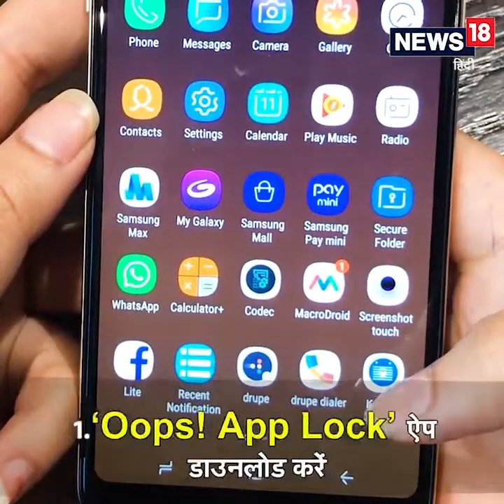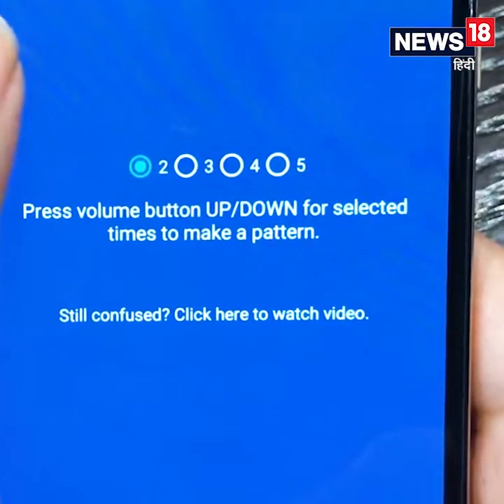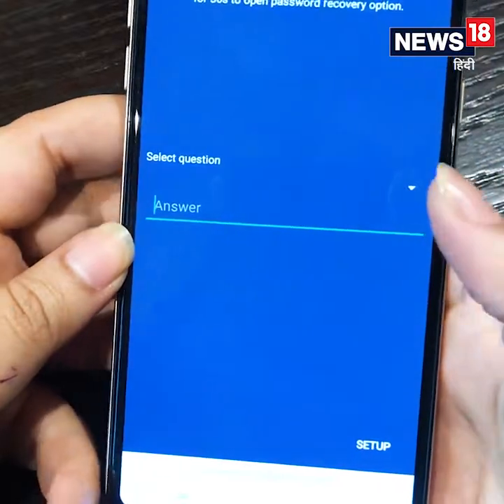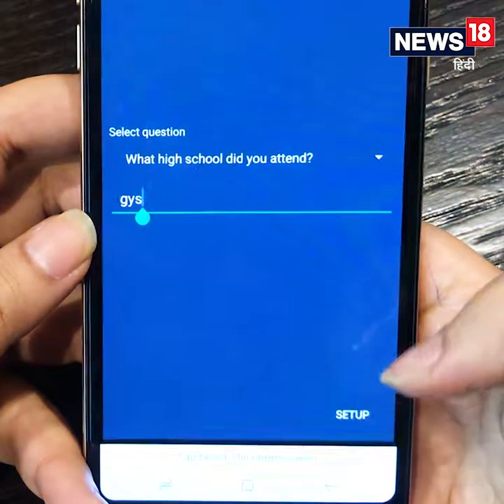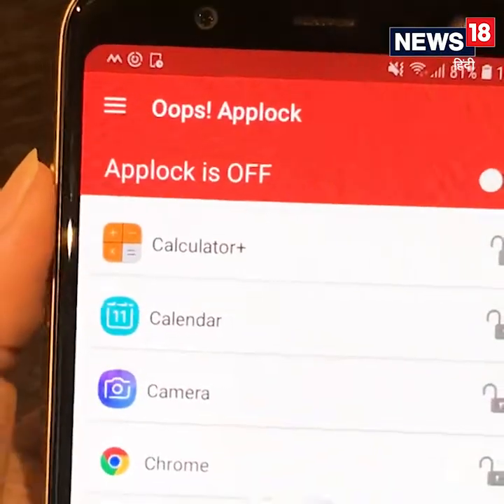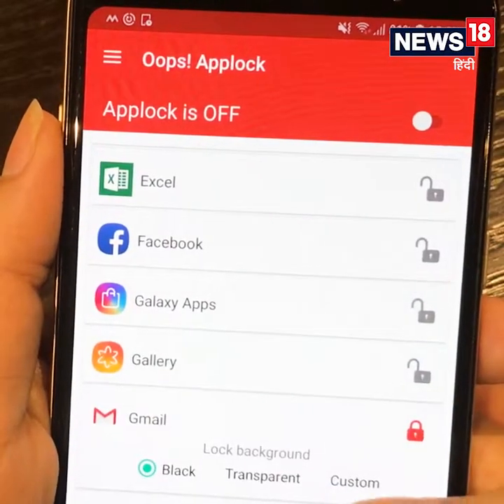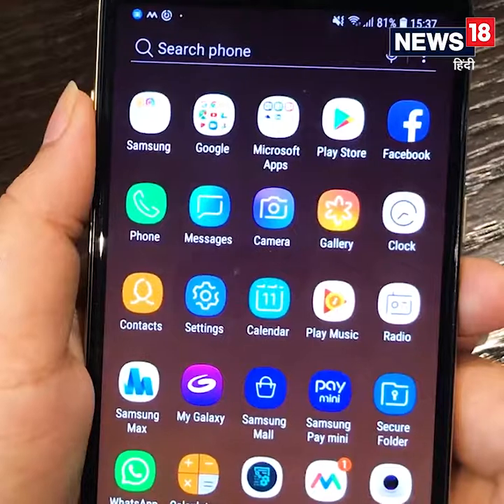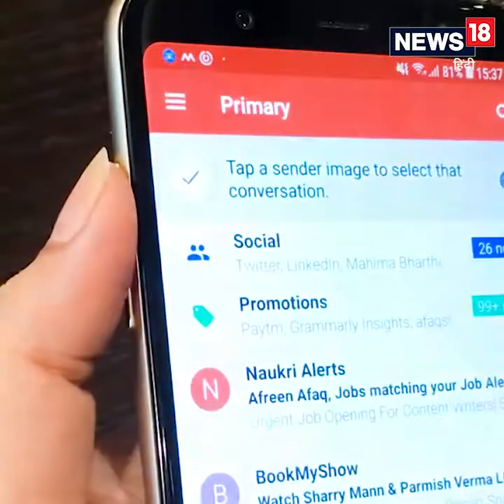Hacks Queen: How to use your Volume button as your Phone Password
इस ट्रिक से आप अपने फोन के वॉल्युम बटन को पासवर्ड की तरह इस्तेमाल कर सकते हैं.